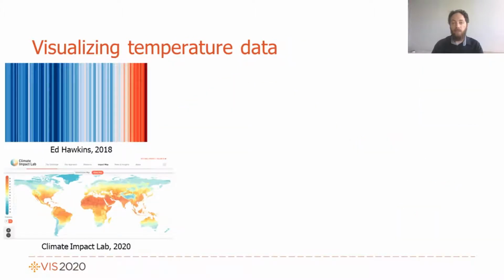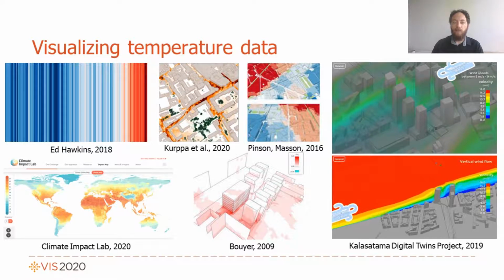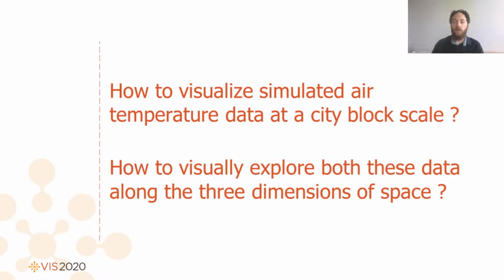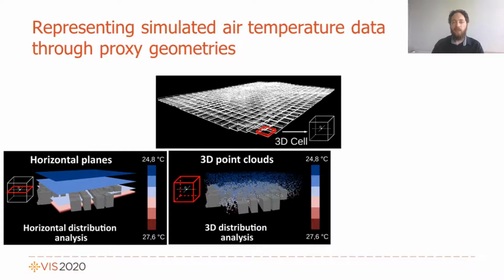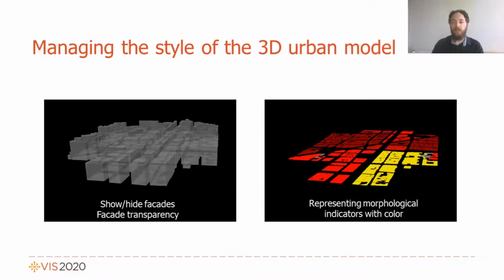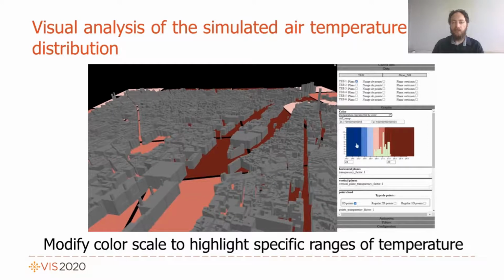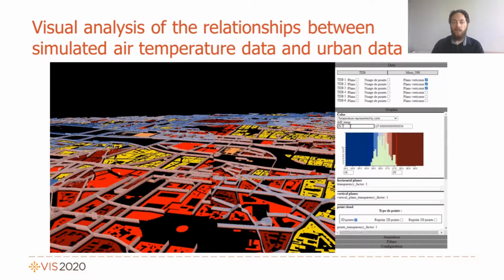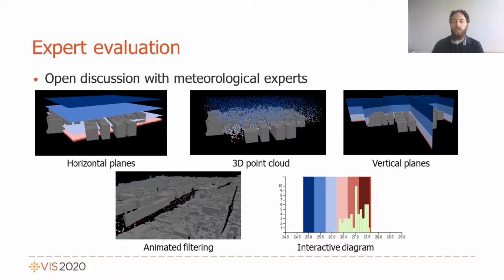[IEEEVIS 2020] Co-Visualization of Air Temperature and Urban Data for Visual Exploration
Talk of Jacques Gautier at the online IEEEVIS Congress 2020.